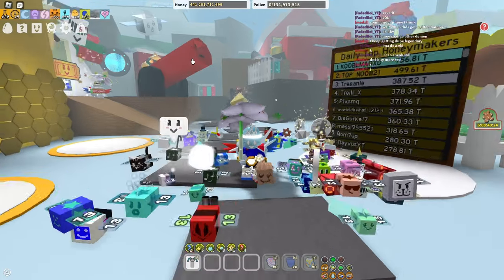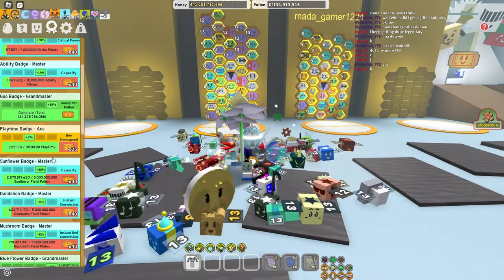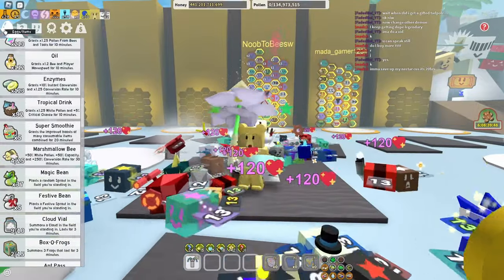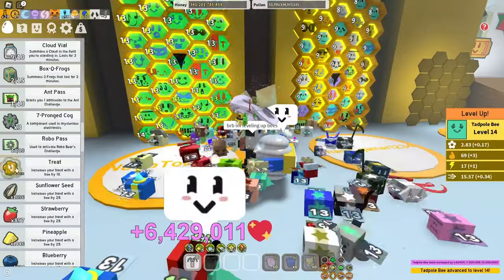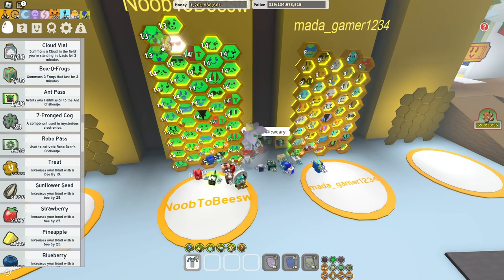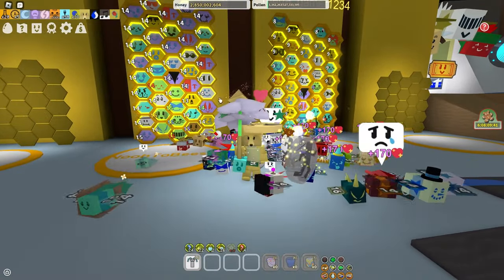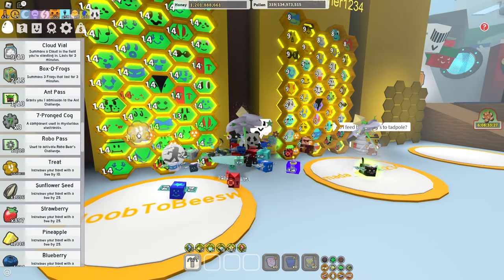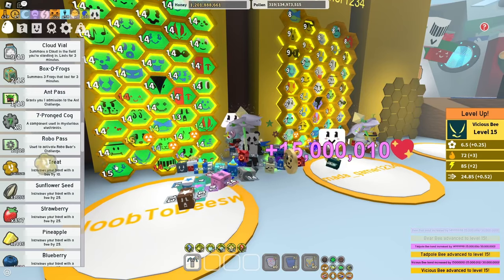Best Midgame Player In Bee Swarm Simulator?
hey guys welcome to my video in this video i level up my hive to 14 as midgame!!! i dont see much people with level 14 hive as midgame without coconut bag or clogs etc...